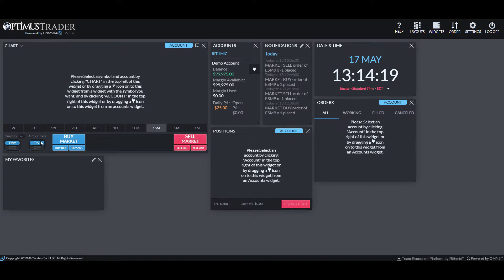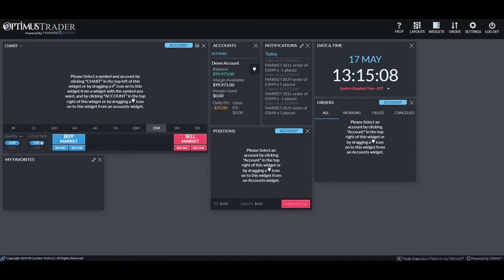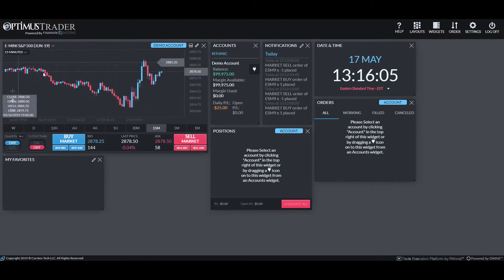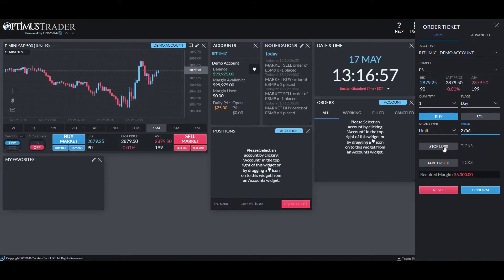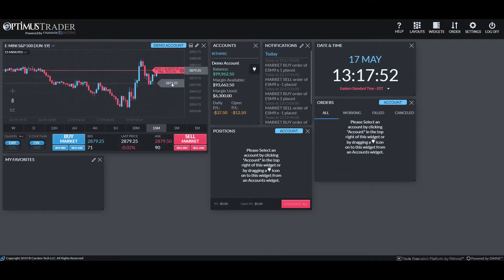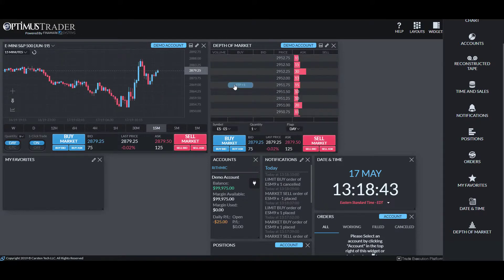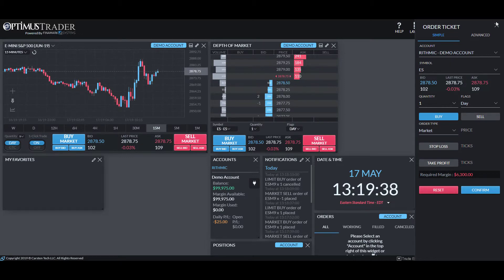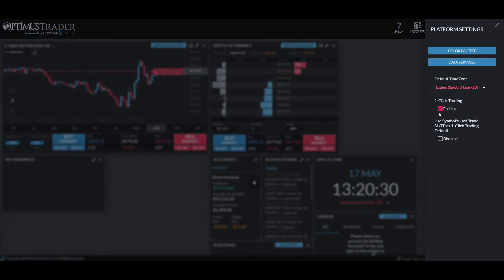Optimus Trader - How to Activate One-Click Trading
Many traders need the ability to place a trade the instant they click the buy or sell button, otherwise, the market can potentially move in an unfavorable way. By default, one-click trading is deactivated on Optimus Trader to avoid any accidents.

This video will guide users through the process of activating one-click trading, providing them with the ability to place an order the second they intend to.

For a Free 14 day trial of Optimus Trader, please sign up